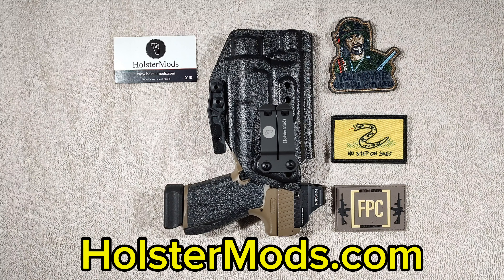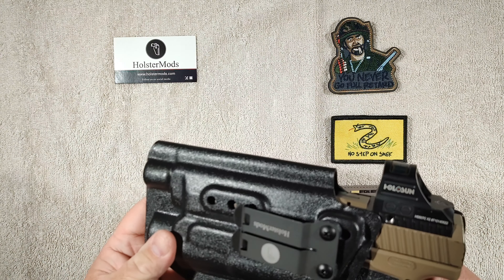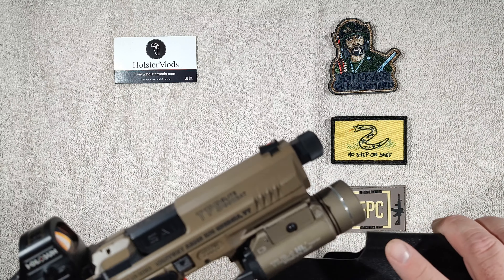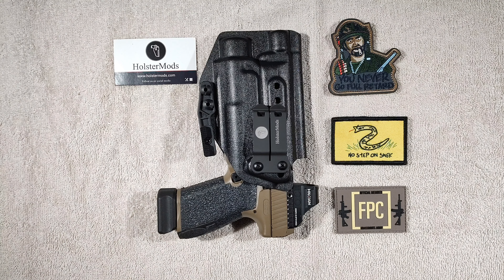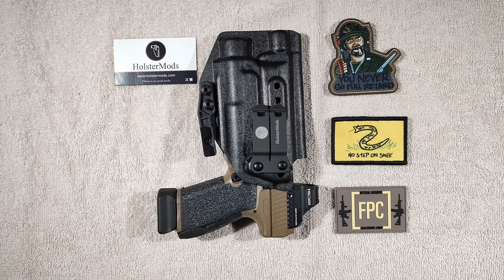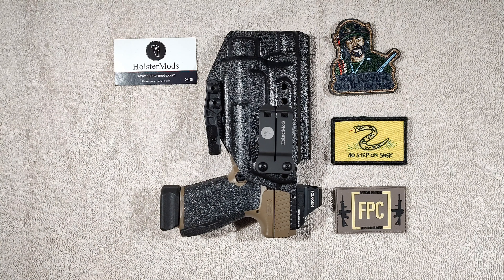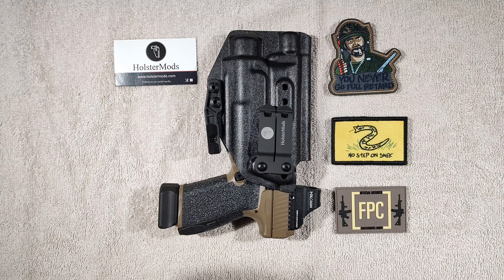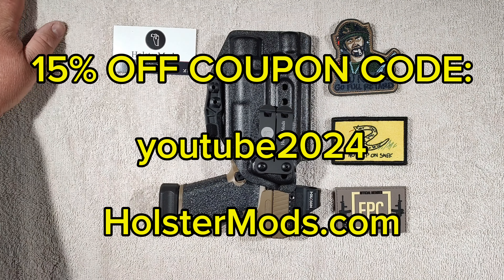High Quality holsters for Caniks and more!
My review of the light bearing IWB holster I got from Holstermods.com.